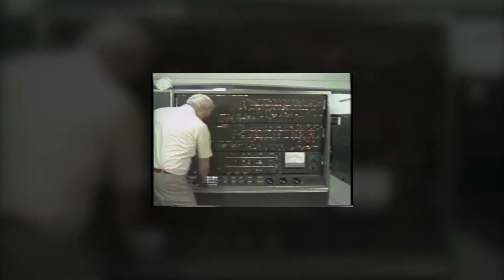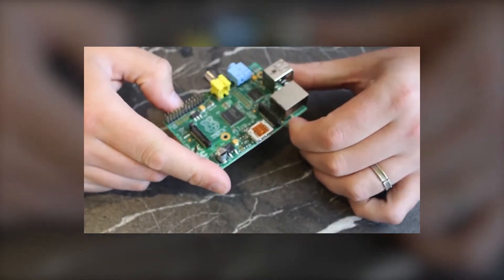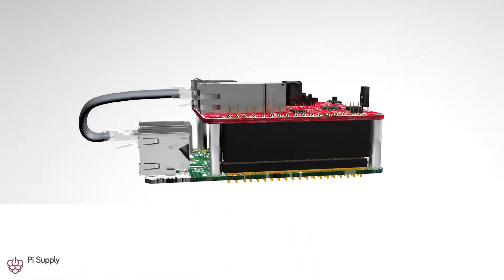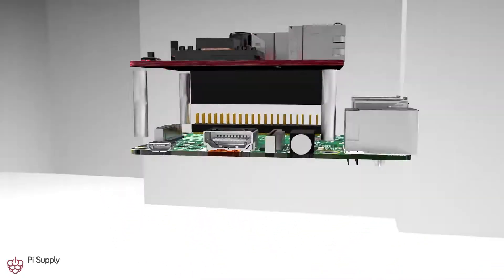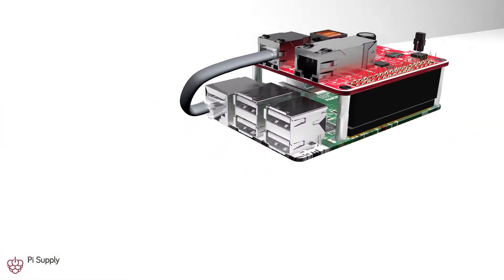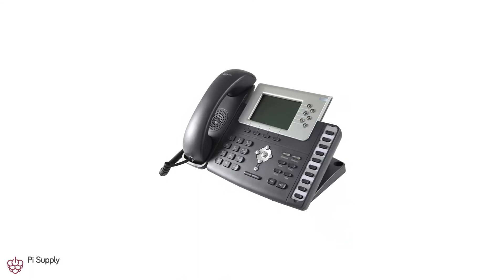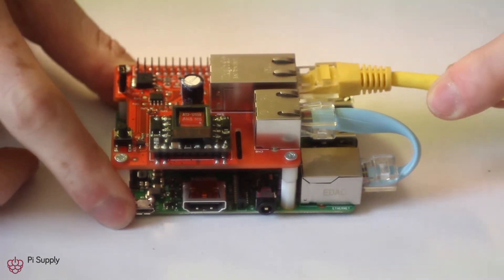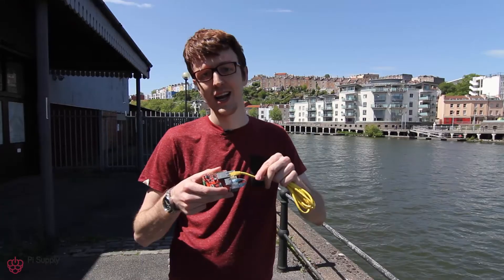Pi PoE Switch HAT - Power over Ethernet HAT for Raspberry Pi by Pi Supply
A power over Ethernet (PoE) add on board (HAT) for your Raspberry Pi with power management. Reduce the clutter of cables with Pi PoE!

The Pi PoE Switch HAT is a power over ethernet add-on board for the Raspberry Pi that brings the Pi Supply Switch technology together with PoE all in one fantastic package! You can now power your Raspberry Pi and provide an Ethernet connection in any location with just a single cable. Perfect for removing the clutter of wires and for reliable use in remote locations. We have been working hard on all of the technical features so that you don't have to!

Technical Specification
- Fully 802.3af (mode A and B) compliant active power over Ethernet
- Includes optional jumper that toggles the power functionality
-- If you keep the jumper on, your Pi PoE will power on after holding the power button for two seconds
-- If you take the jumper off, your Pi PoE will power on as soon as you apply power from your injector (If you don't have a PoE Injector yet, you can pick one up here!)
- Contains physical layer power negotiation circuitry, presenting itself as a Class 0 device
- Fully isolated switched mode power supply (SMPS) - 1500V isolation input to output
- High efficiency (up to 87%) regulated output
- Input voltage 36-56V, output voltage 5V, output current 10-1300mA, max output power 6.5W
- Onboard ATtiny 13A microcontroller for power management functionality
- Configurable on / off switch for intelligent power management
- Leaves all unused GPIO free for use with other add on boards
- Fully assembled board
- Mounting hardware and short ethernet patch cable included

Software and Samples
Pi PoE is completely plug and play - no software required in order for Pi PoE to provide power and Ethernet directly to your Raspberry Pi and it will work straight out of the box. We also have plans to introduce some useful scripts and guides in order for you to make use of the configurable onboard button as well as harness the unused power of the ATtiny on board and these will be introduced in due course.